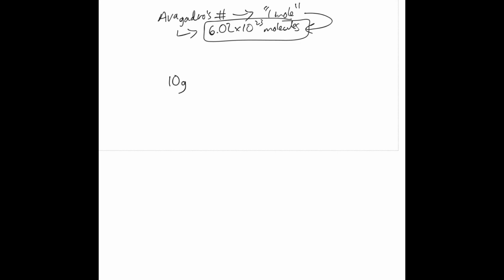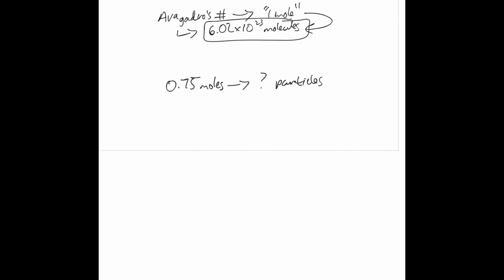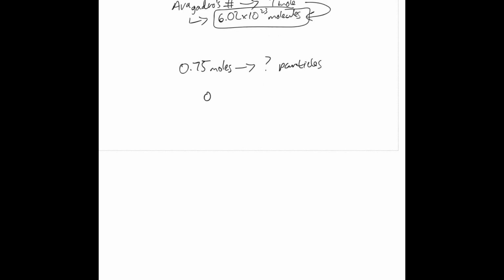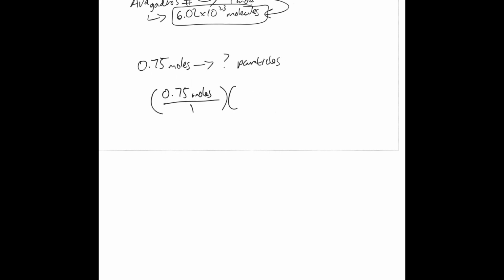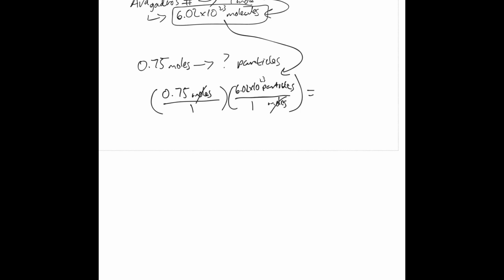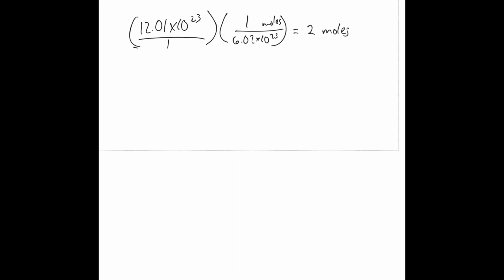How to Solve Mole-Particle Conversions [Chemistry]